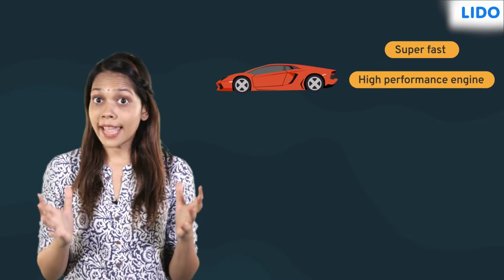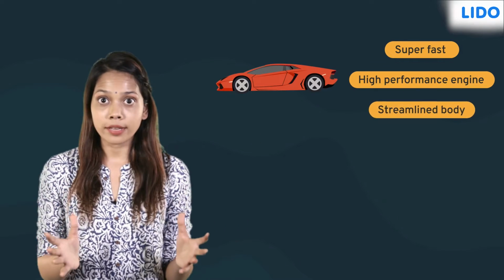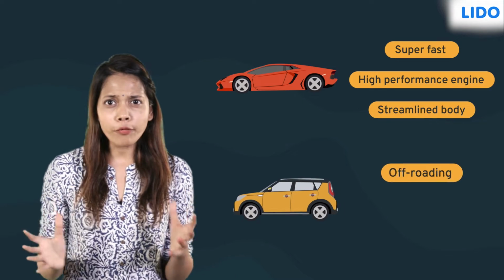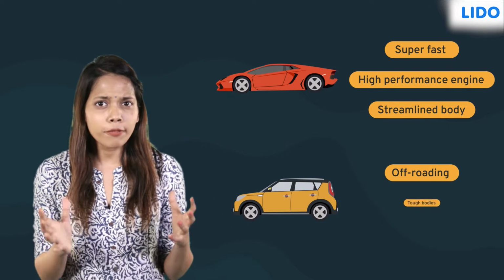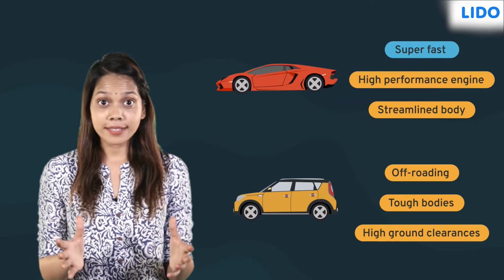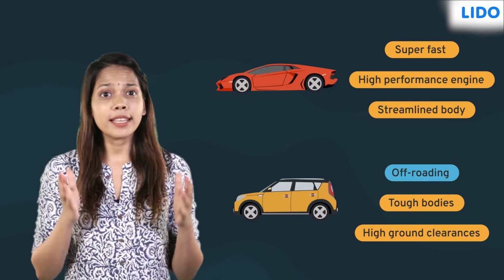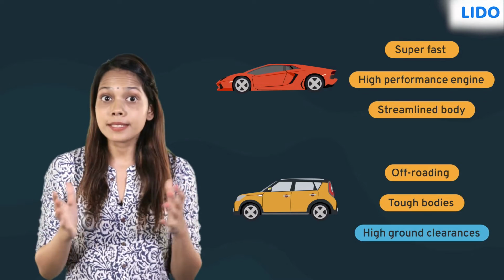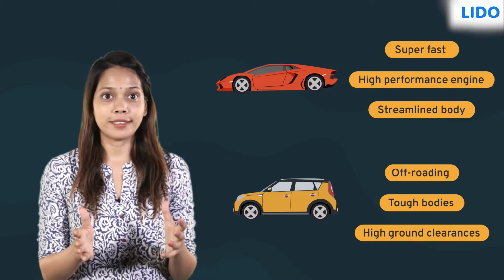States of Matter - Part 1 | Matter in Our Surroundings | Class 9 Chemistry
The matter can be classified into different categories based on the physical properties exhibited by them and the states in which they exist; these are called states of matter.                                                                                                                                                       Following are the basic three states of matter:
Solid
Liquid
Gas

✔️ Class: 9th
✔️ Subject: Chemistry
✔️ Chapter: Matter in Our Surroundings (Chapter 01)
✔️ Topic Name: States of Matter - Part 1

States of Matter - Part 1, Matter in Our Surroundings, Class 9 Chemistry, states of matter, states of matter class 11, states of matter chemistry,